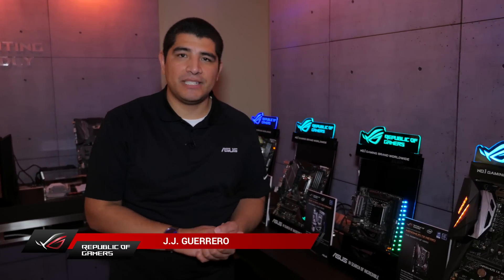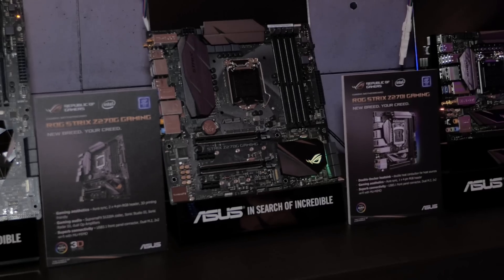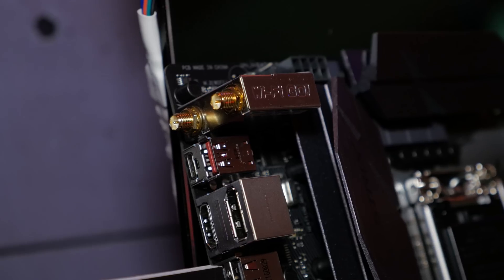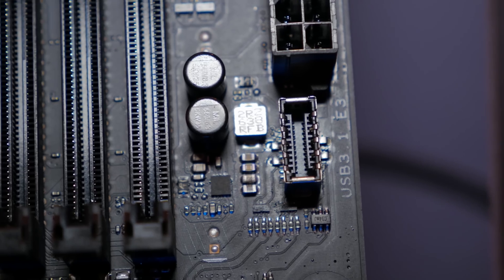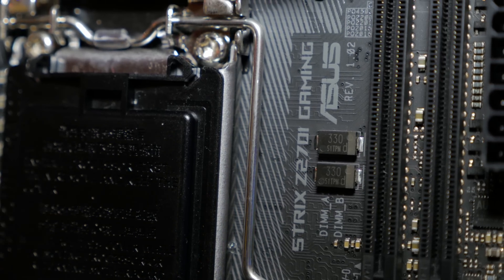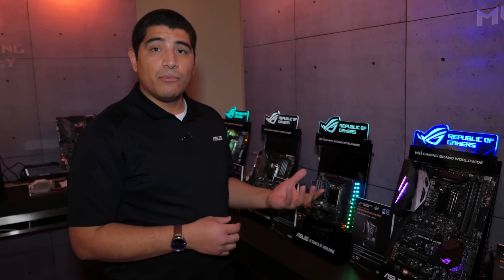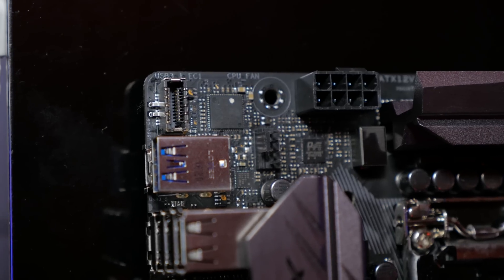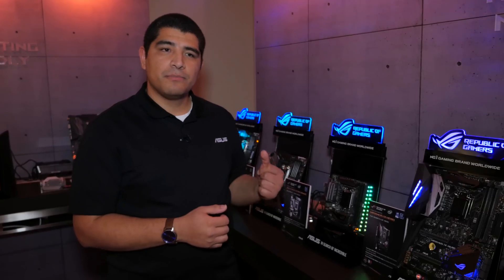CES 2017: STRIX Z270 Mini-ITX and m-ATX Gaming Motherboards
Don't let their diminutive size fool you, these pint-sized Motherboards pack a serious punch. In this video we take a quick look at the ROG STRIX Z270G GAMING and the ROG STRIX Z270I Motherboards. Check out their full specs and features here: